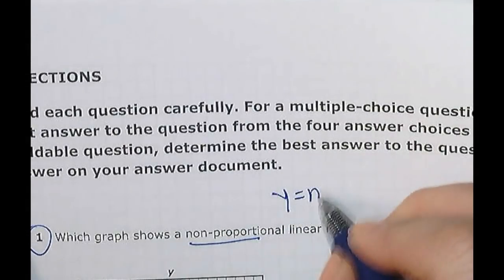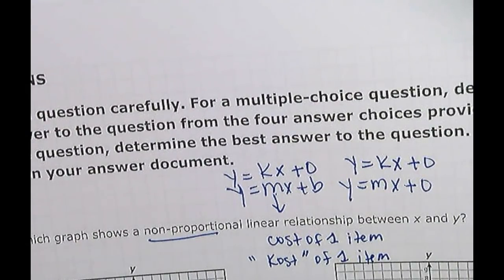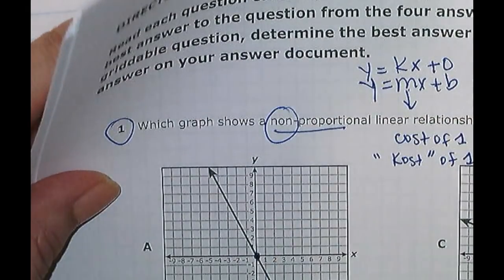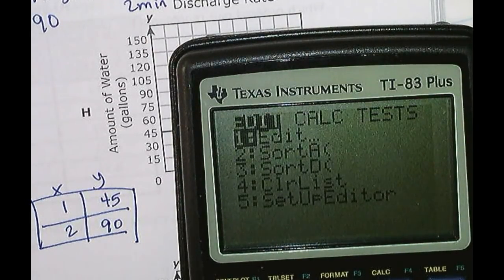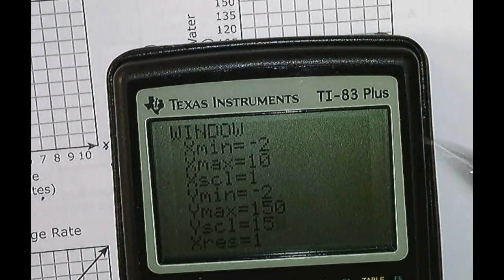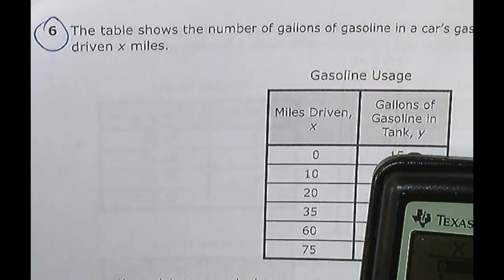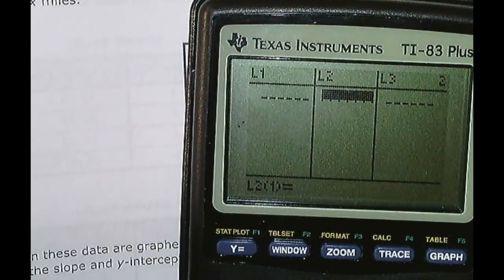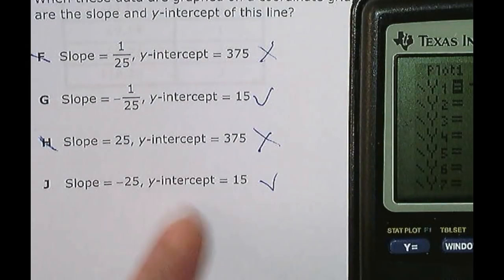2017 8th grade math staar test cat 2, part 1